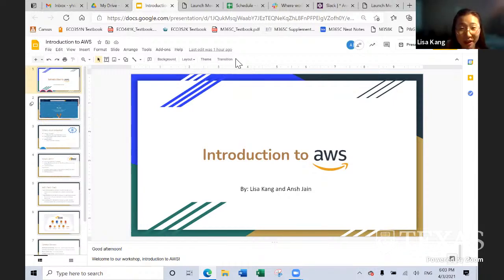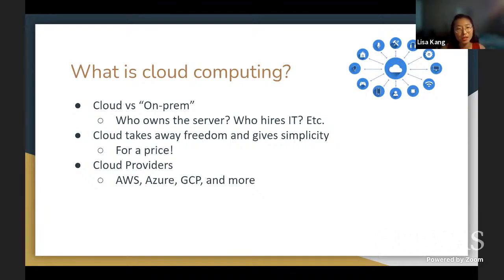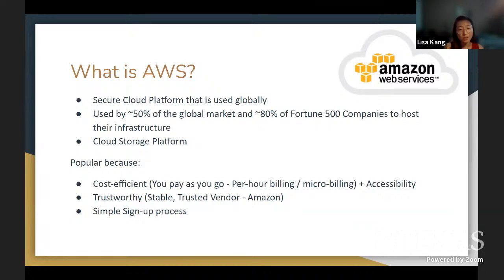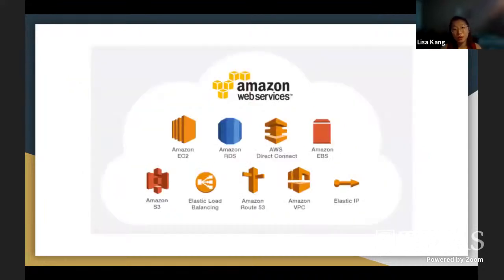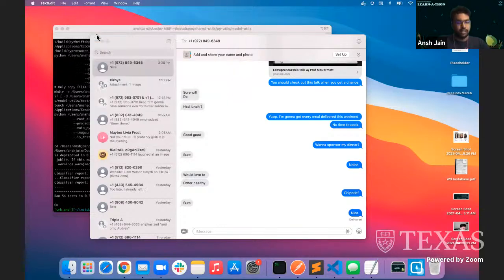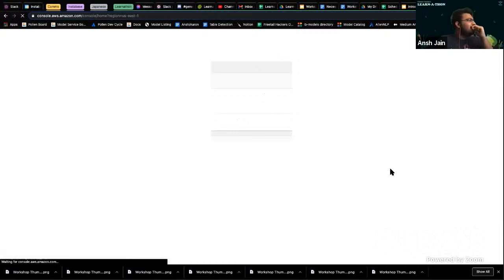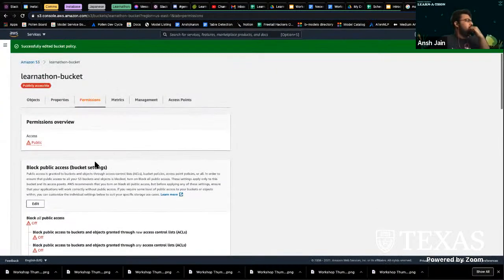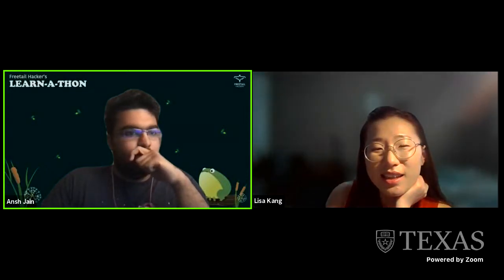Learnathon- Intro to AWS and Cloud Computing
An introduction and overview of Cloud Computing. Also covers hosting a very simple website on AWS!